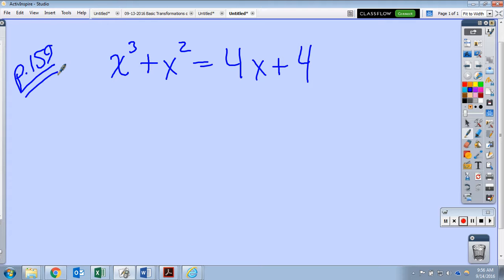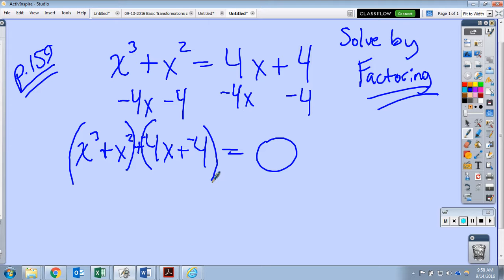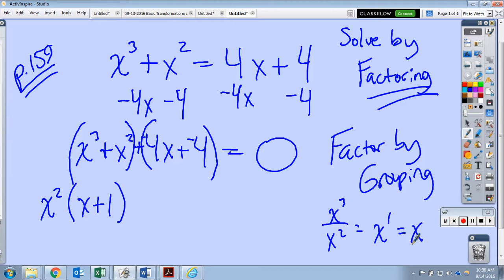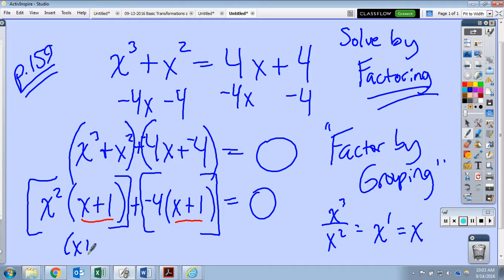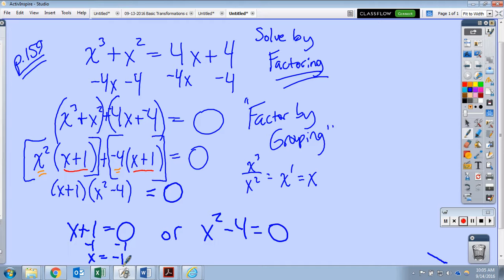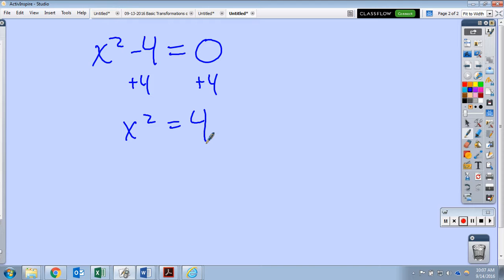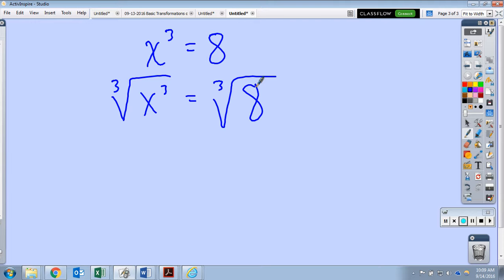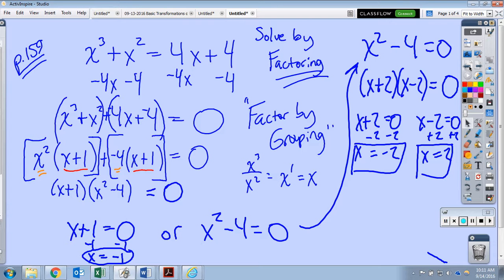Solving Other Types of Equations, Factor by Grouping